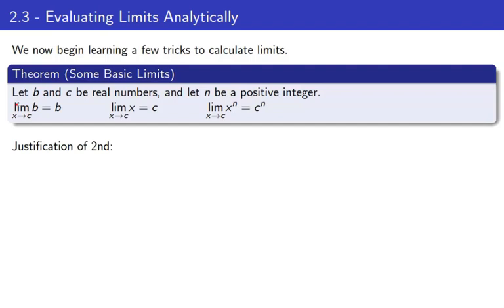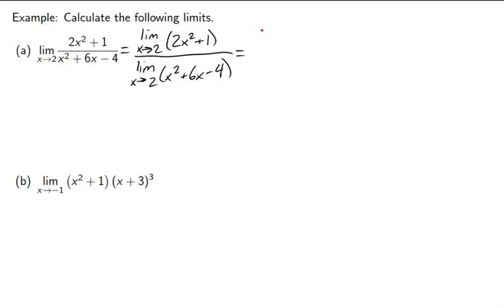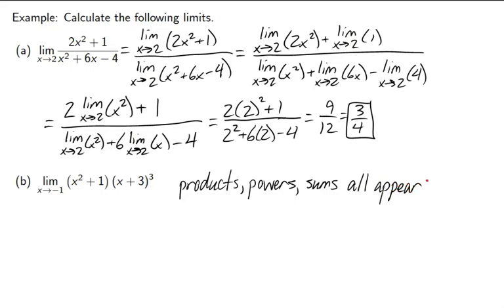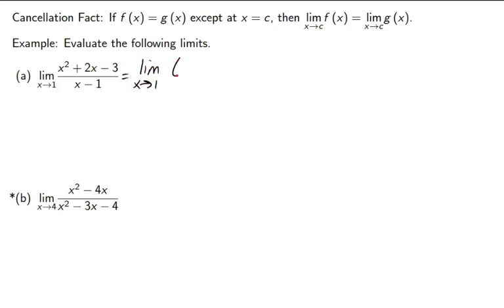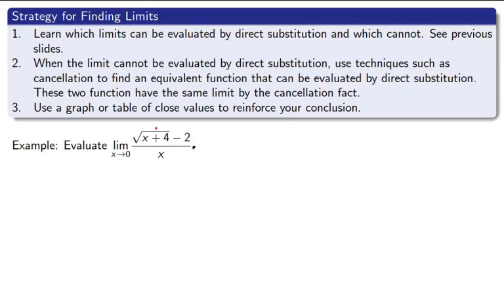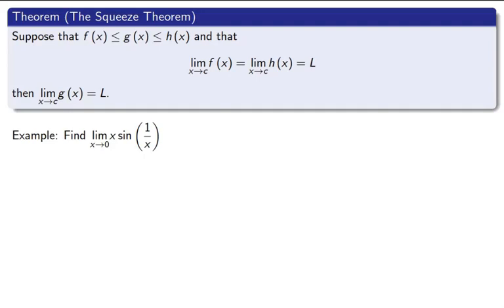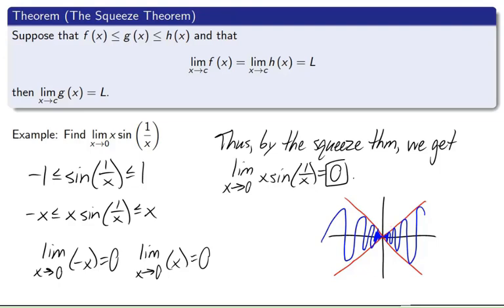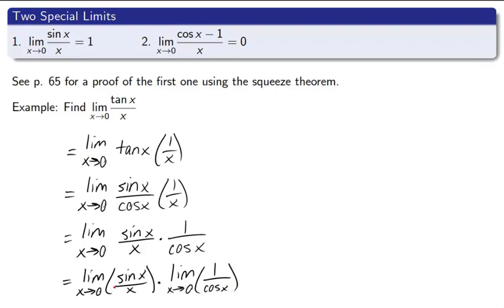Calculus 1 - Evaluating Limits Directly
Calculus can be a tough course to pass.  I'm here to help!  This lesson is about the limit laws, making our job of calculating limits much simpler.  At this point, we can now take most limits by simply substituting in values.  However, when we get problems in the form 0/0, we must try new tactics of cancellation.